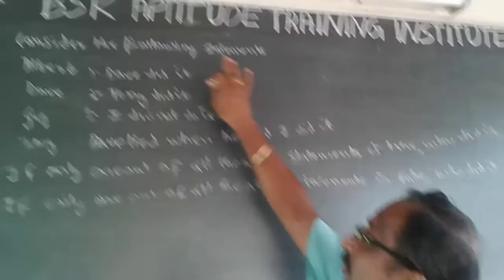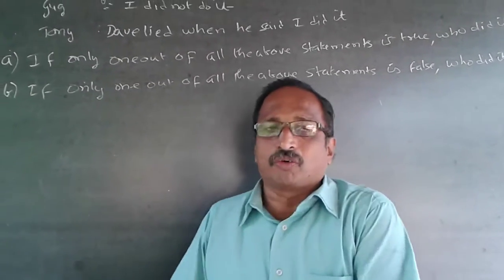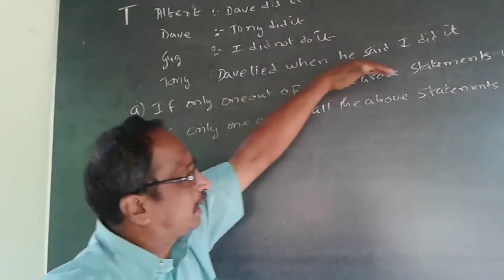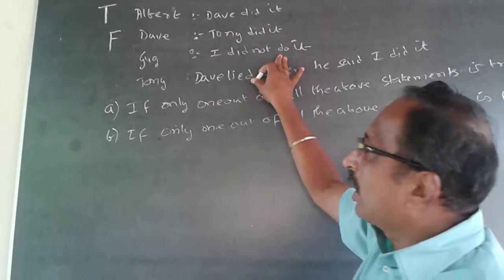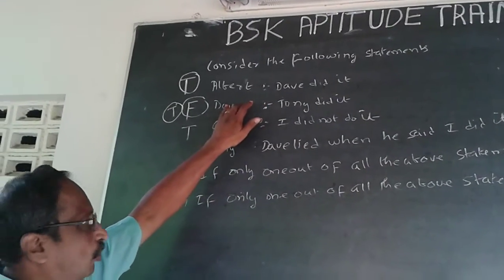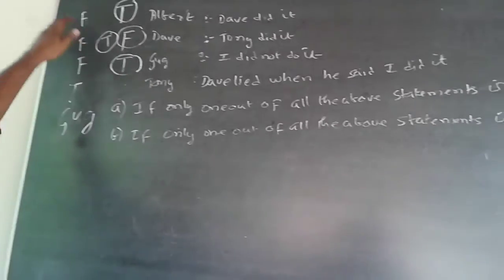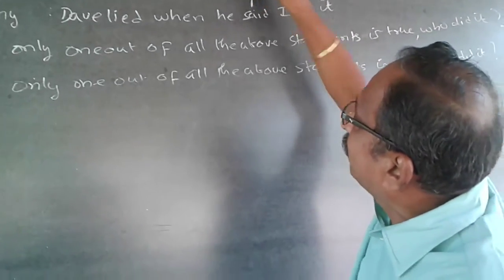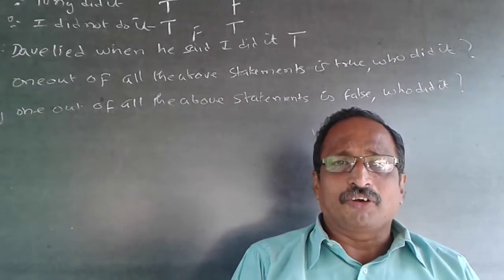Logical Reasoning Puzzle Solving Infosys 2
Consider the following statements:
Albert: Dave did it.
Dave: Tony did it.
Gug: I did not do it.
Tony: Dave lied when he said that I did it.
a. If only one out of all above statements is true, who did it?
b. If only one out of all above statements is false, who did it?